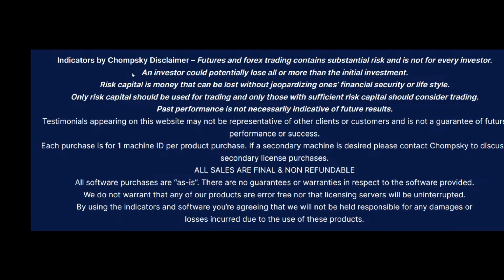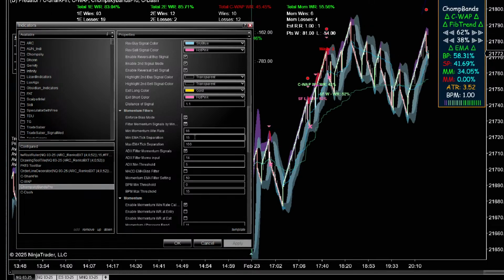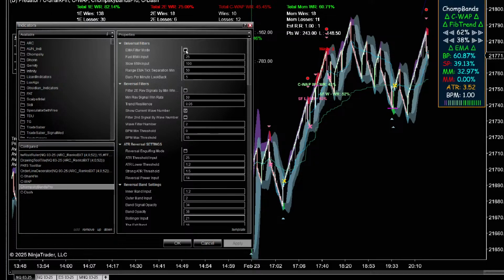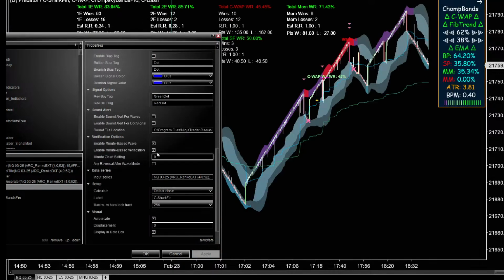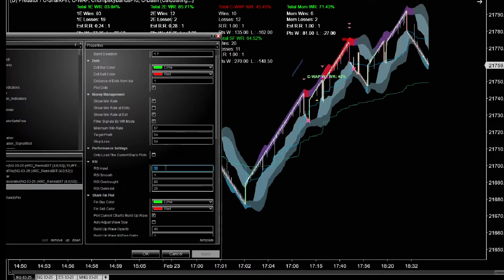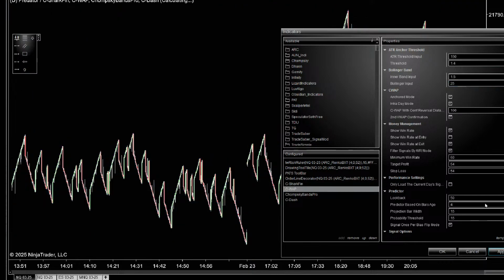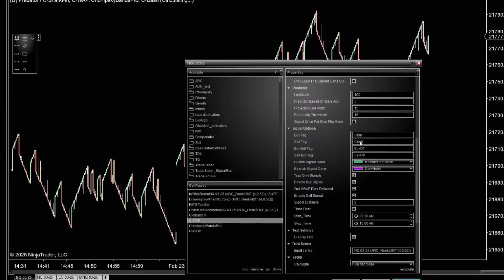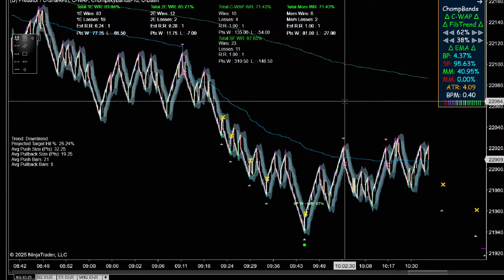Chompsky Indicator Tuning 2-23-2025